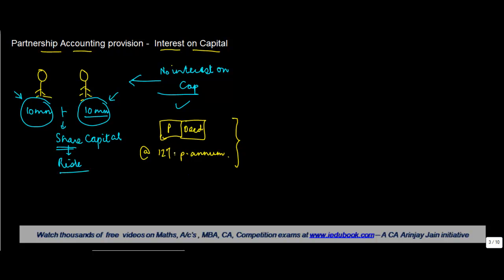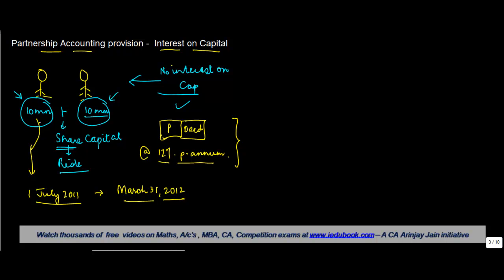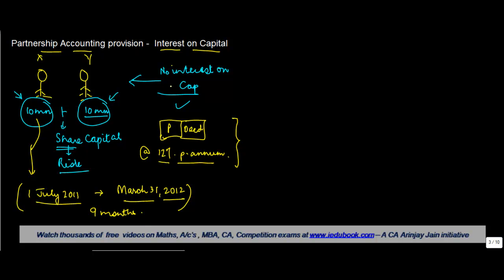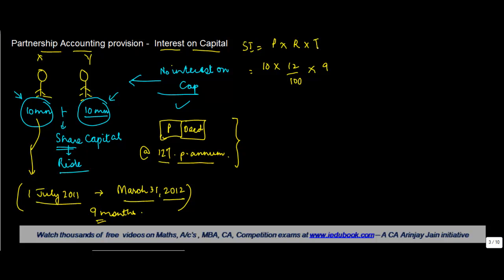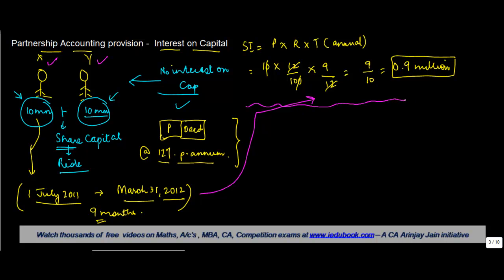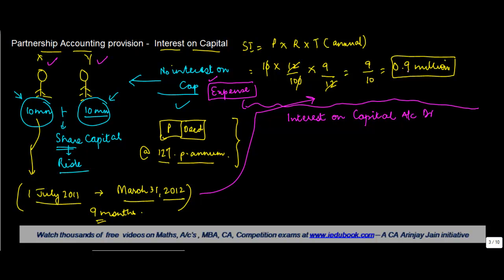Partnership Accounting provision - Interest on Capital | Class XII Accounts CBSE